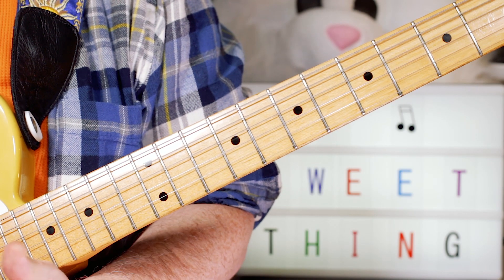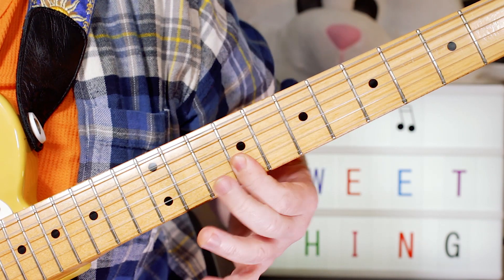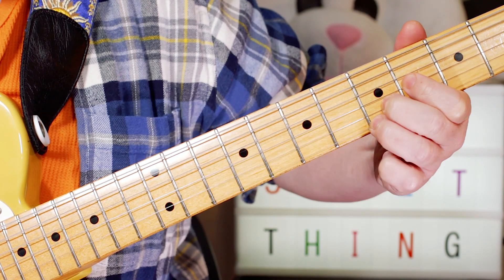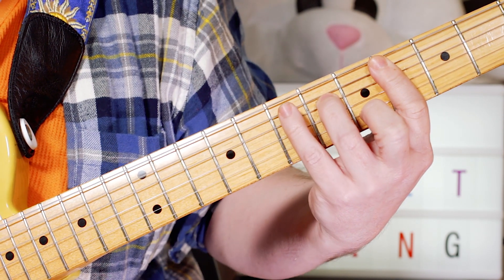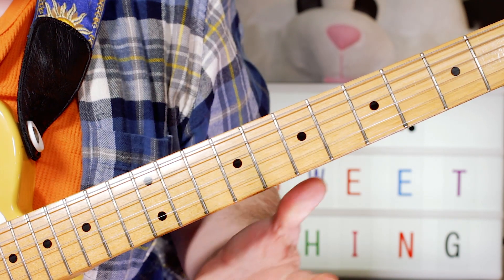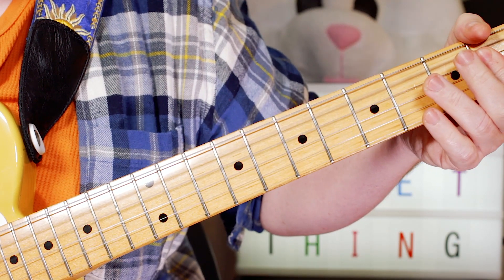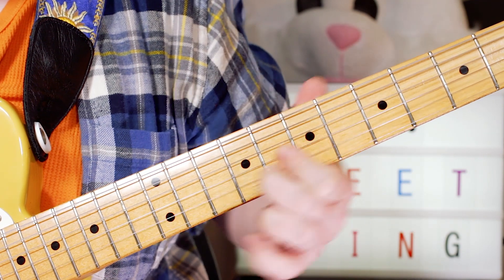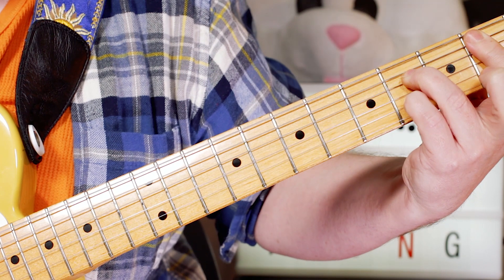'Sweet Thing' Rufus & Chaka Khan Guitar Lesson